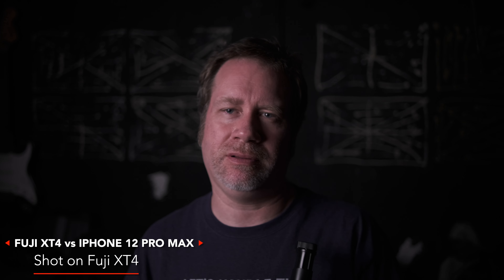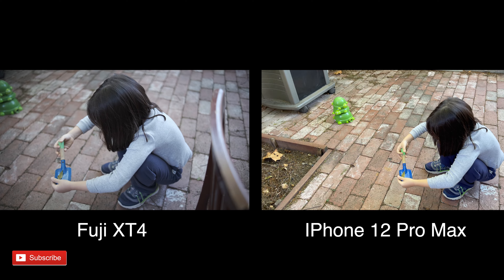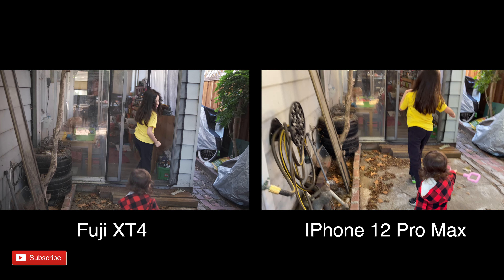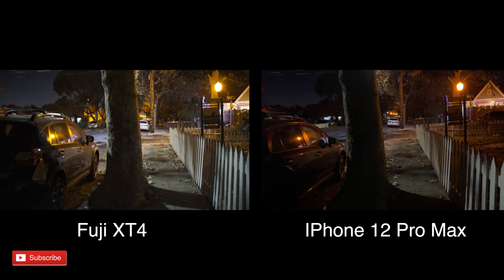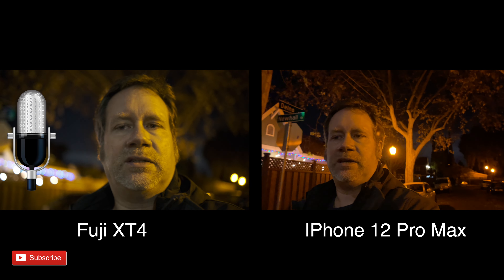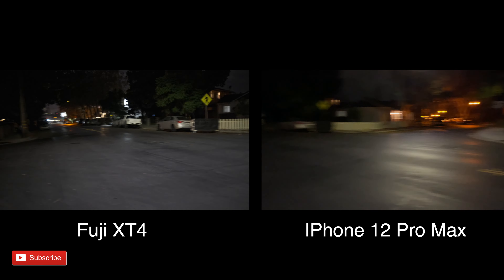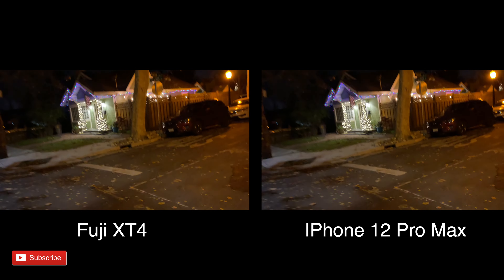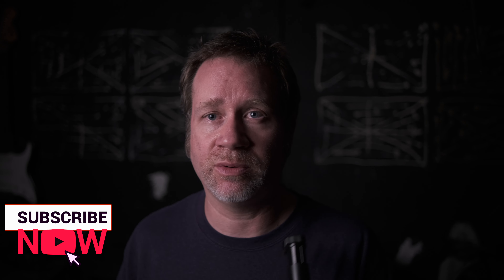Fuji XT4 vs iPhone 12 Pro Max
Video on comparing the Fuji XT4 vs iPhone 12 Pro Max in all different areas.